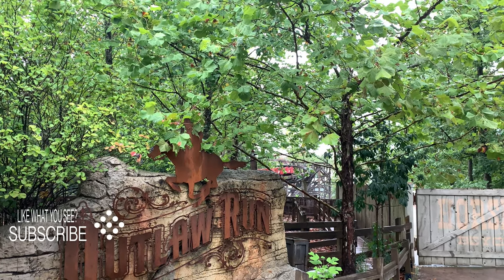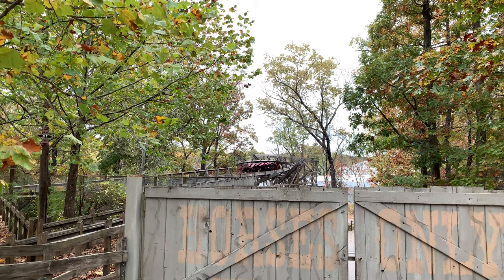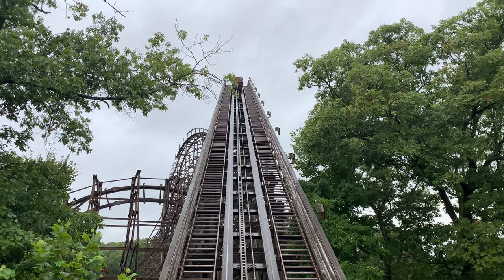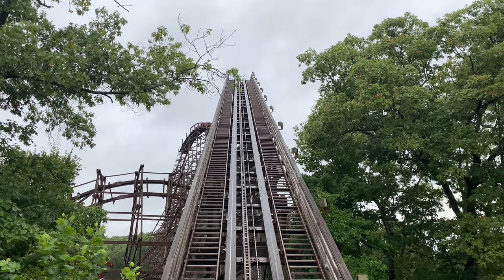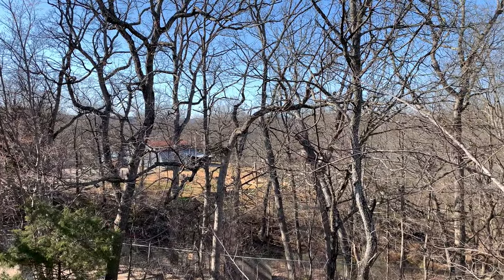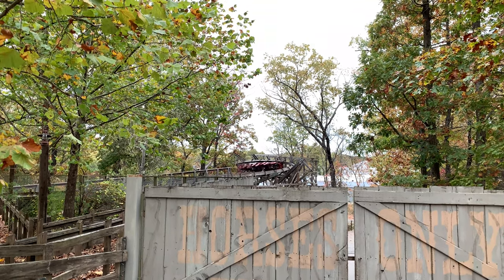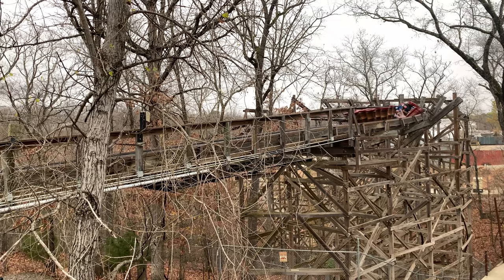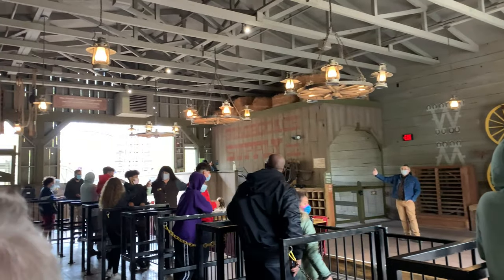Outlaw Run Review - Best Theme on a Coaster?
In this video I talk about Outlaw Run. Does it have the best theme on a coaster? How about the layout? This ride is incredible, but in more ways than you might expect.

End music: The Magnificent Seven - Suite by Elmer Bernstein (this song is played in the queue for Outlaw Run)